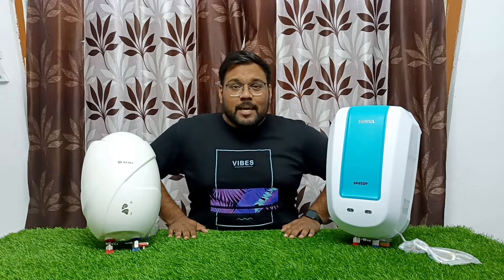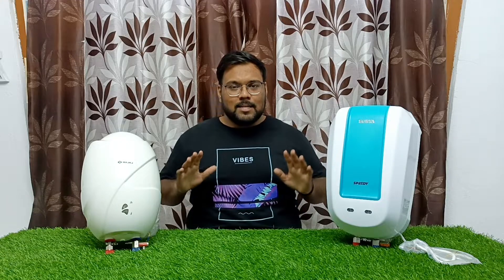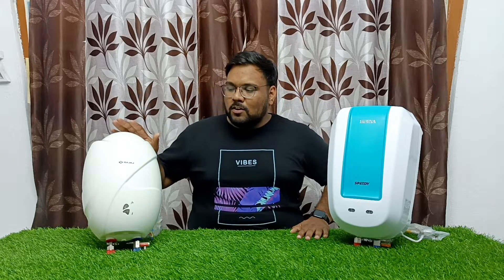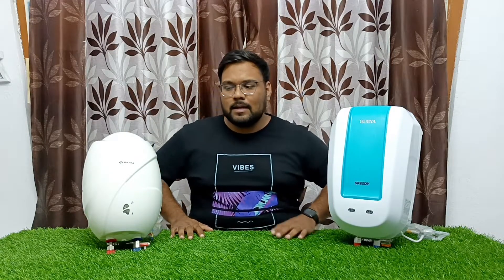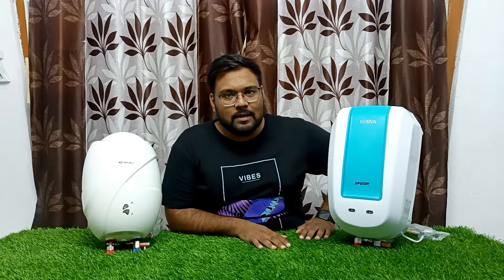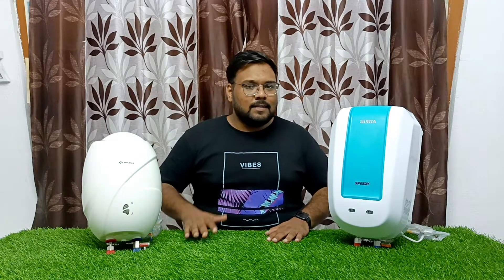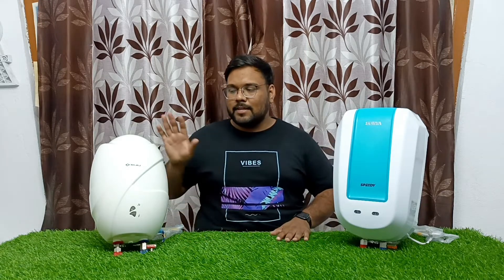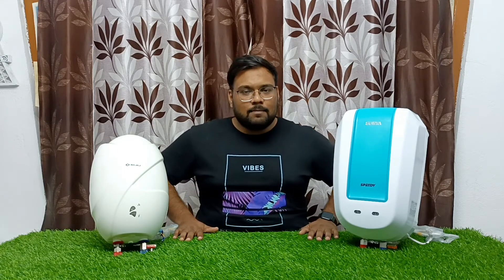Surya vs Bajaj geyser comparison in 2022 | Geyser konsa lena chahiye⚡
Hello Friends,  I am Mohammad Shakir

❤ Our Team love to make knowledgeable videos with technology Information, Gadgets friendly Reviews & Comparison.

🔹 Follow Us on Below Platforms :-)

🔹 🔹 :) Forgot This Section :) 🔹 🔹

👉 water heater,
👉 water geyser,
👉 instant water heater,
👉surya vs bajaj geyser comparison,
👉 geyser,
👉 water heater,
👉 best water heater,
👉 surya vs bajaj geyser comparison in 2022,
👉 geyser comparison in 2022,
👉 geyser 2022,
👉 geyser in india,
👉 geyser buying guide india,
👉 geyser rates,
👉 best geyser 2022,
👉 best instant geyser 2022,
👉 best 3 ltr geyser in india 2022,
👉 best instant water geyser 2022,
👉 best horizontal geyser in india 2022,
👉 best water geyser 2022 telugu,
👉 best instant geyser in india 2022 telugu,
👉 best electric geyser in india 2022